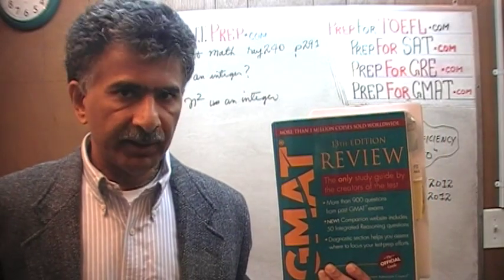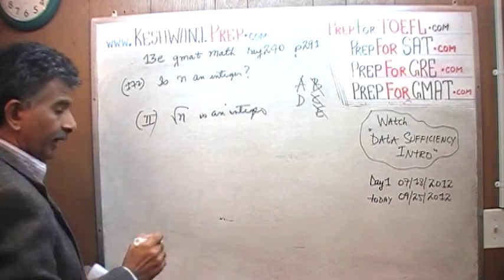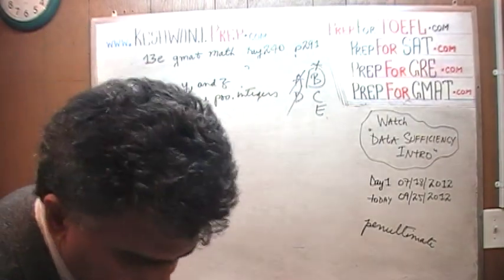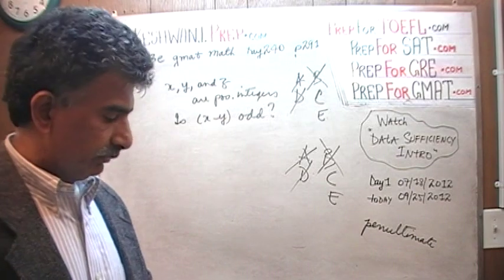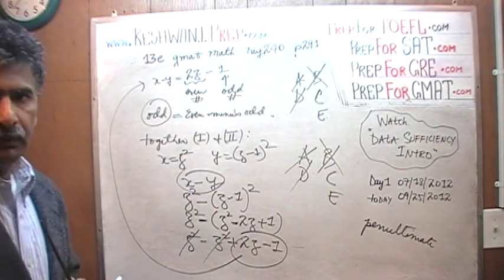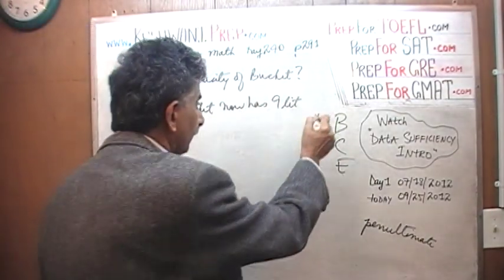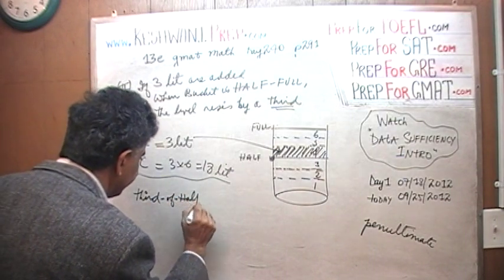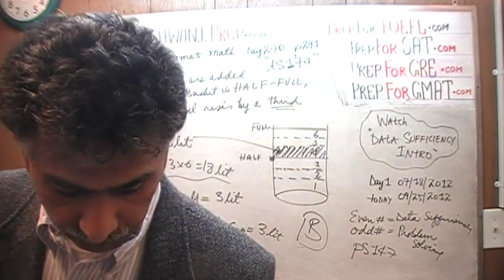GMAT Review 13th Edition, Day 240, p291, ds172, ds173, ds174, Data Sufficiency, Prep Tutor via skype